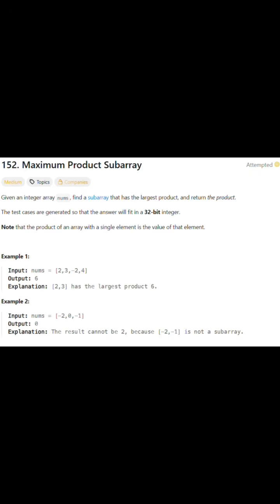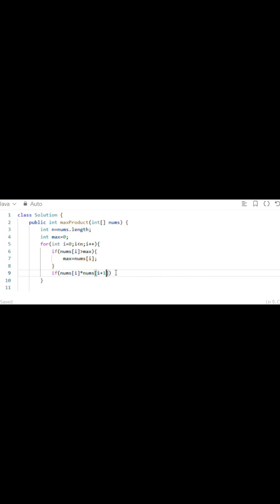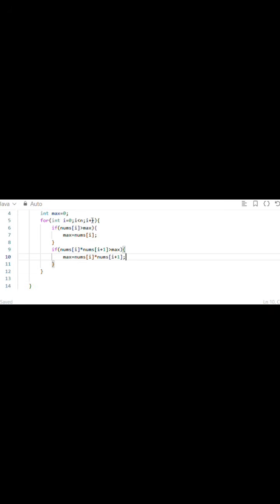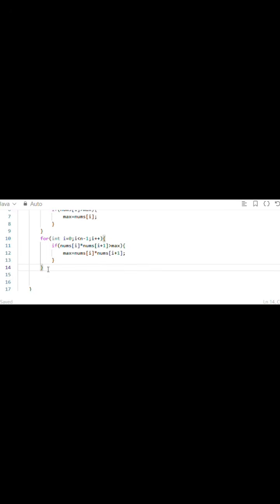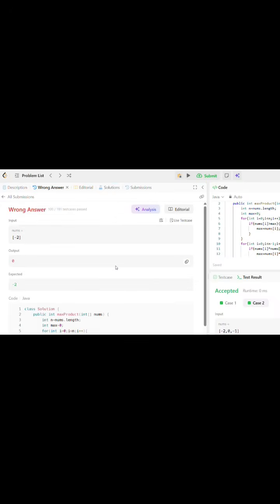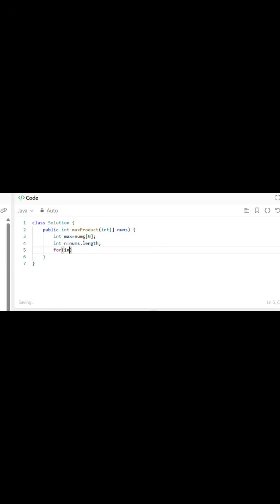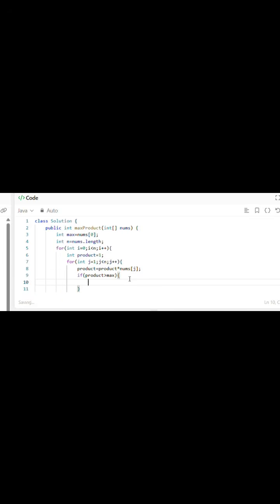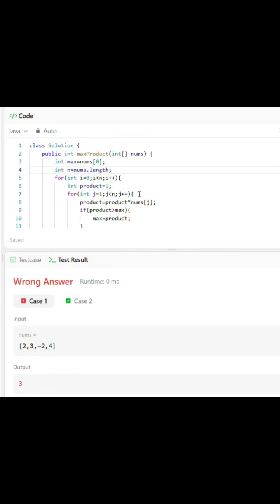Day 4(Part-1)of 100 Days of LeetCode 🔥100DaysOfCode